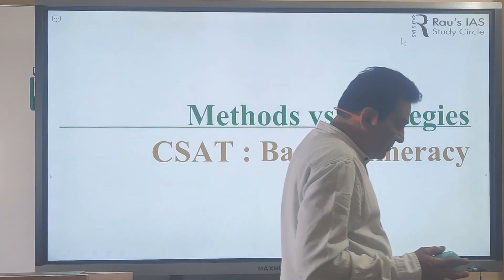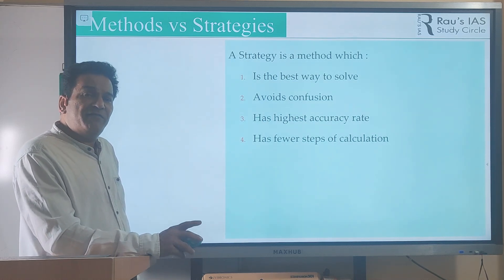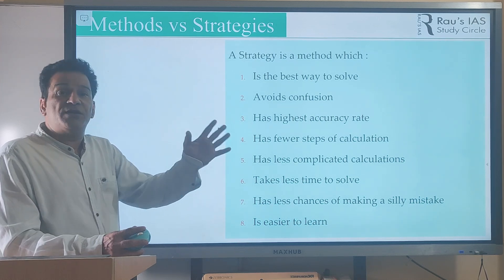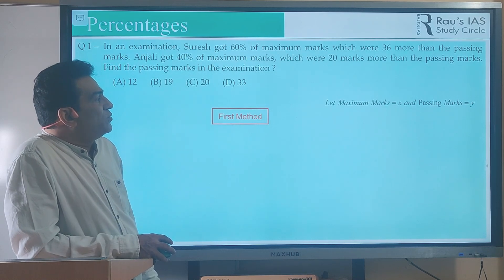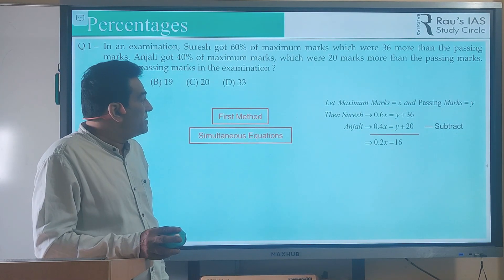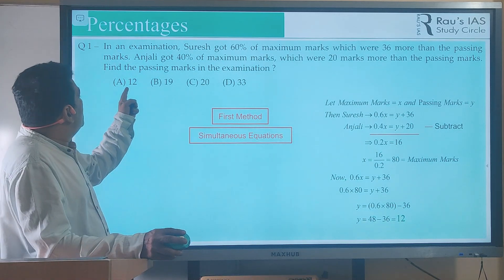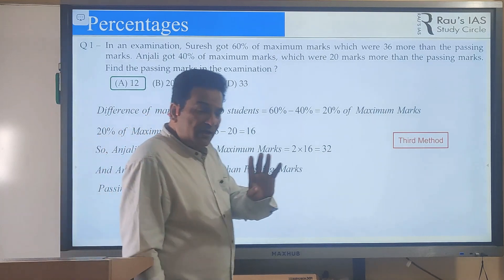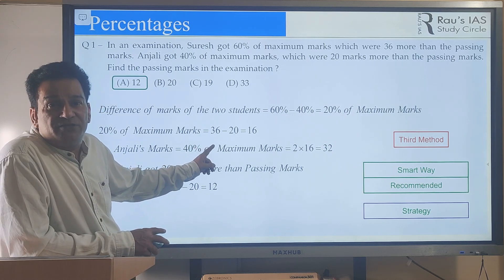CSAT Basic Numeracy: Methods vs. Strategies to Solve Questions | Mansoor Agha | Rau's IAS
Knowing a method to solve a Basic Numeracy question is not enough, because you have to attempt questions in less amount of time so accuracy gets affected. Moreover, if your method of solving a question is complicated and involves a lot of steps and complicated calculations, then you will not have the brains left to do justice to other questions.

So, you need to know the strategy for each question type. A strategy is the best way to solve a question :

1. 𝐀𝐯𝐨𝐢𝐝𝐬 𝐜𝐨𝐧𝐟𝐮𝐬𝐢𝐨𝐧 – If you know the best method ( strategy ) to solve a question, then you can avoid the confusion of thinking which method to use for solving a question.

2. 𝐇𝐚𝐬 𝐡𝐢𝐠𝐡𝐞𝐬𝐭 𝐚𝐜𝐜𝐮𝐫𝐚𝐜𝐲 𝐫𝐚𝐭𝐞 – Strategy is the method which has the highest accuracy because it uses simpler formulas, fewer calculation steps and less complicated calculations

3. 𝐓𝐚𝐤𝐞𝐬 𝐥𝐞𝐬𝐬 𝐭𝐢𝐦𝐞 𝐭𝐨 𝐬𝐨𝐥𝐯𝐞 : With fewer and simpler calculation steps, a strategy takes less time

4. 𝐇𝐚𝐬 𝐥𝐞𝐬𝐬 𝐜𝐨𝐦𝐩𝐥𝐢𝐜𝐚𝐭𝐞𝐝 𝐟𝐨𝐫𝐦𝐮𝐥𝐚𝐬 : Complicated formulas and calculations are not only a recipe for mistakes but also can be hard to recall/remember under exam conditions.

5. 𝐇𝐚𝐬 𝐟𝐞𝐰𝐞𝐫 𝐬𝐭𝐞𝐩𝐬 𝐨𝐟 𝐜𝐚𝐥𝐜𝐮𝐥𝐚𝐭𝐢𝐨𝐧 : At every calculation step, you have a chance of making a mistake, so fewer steps of calculation are desirable.

6. 𝐇𝐚𝐬 𝐥𝐞𝐬𝐬 𝐜𝐡𝐚𝐧𝐜𝐞𝐬 𝐨𝐟 𝐦𝐚𝐤𝐢𝐧𝐠 𝐚 𝐬𝐢𝐥𝐥𝐲 𝐦𝐢𝐬𝐭𝐚𝐤𝐞 : Simpler formulas, simpler calculations and fewer calculations ensure higher accuracy. Moreover, it is less taxing on your brain and you remain mentally fresh to crack other questions.

7. 𝐈𝐬 𝐞𝐚𝐬𝐢𝐞𝐫 𝐭𝐨 𝐥𝐞𝐚𝐫𝐧 𝐚𝐧𝐝 𝐫𝐞𝐜𝐚𝐥𝐥: Apart from being simple in terms of formulas and calculations, a strategy should be easy to learn and you need to have a cue in the question’s language that reminds you of the strategy to solve that kind of question.

As a student, you can either do research and zero-in on the right strategies for each question type or let your teacher teach you the right ones. All it needs is the flexibility to learn and stop yourself from asking one question : 𝐂𝐚𝐧’𝐭 𝐰𝐞 𝐝𝐨 𝐢𝐭 𝐛𝐲 𝐚𝐧𝐨𝐭𝐡𝐞𝐫 𝐦𝐞𝐭𝐡𝐨𝐝 ? Instead of arguing, for the sake of managing class dynamic, your teacher in such a situation will always say 𝐘𝐄𝐒, and you will end up missing the benefits of learning the right strategy.
🎯Connect with Rau’s IAS Study Circle